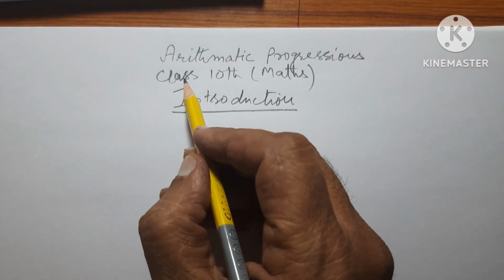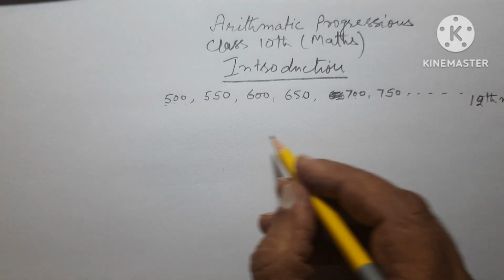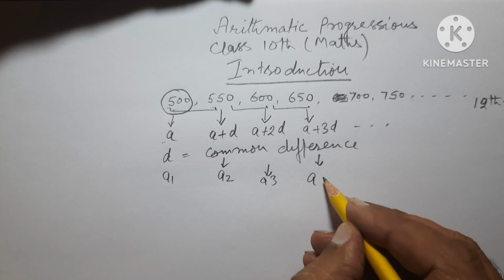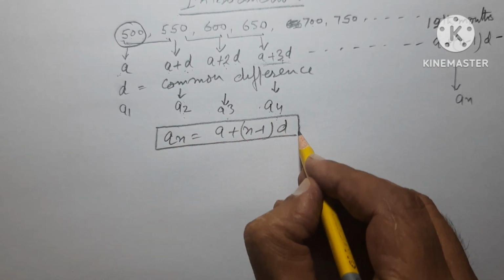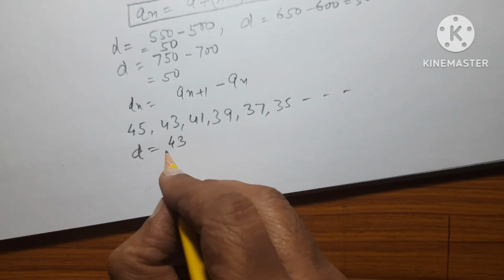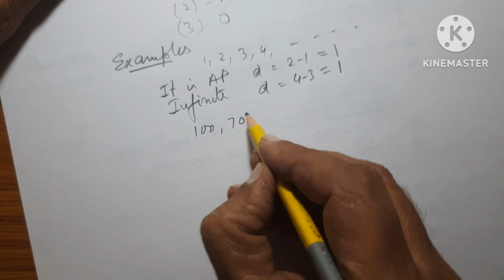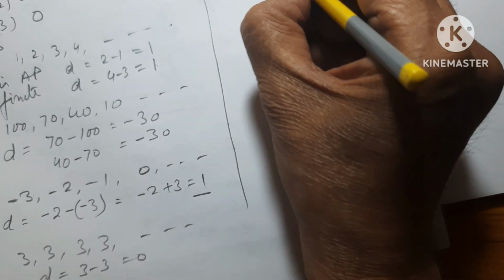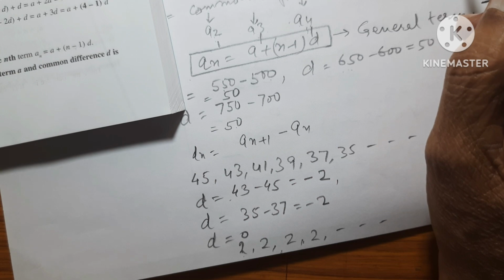Arithmetic progression//Introduction//class 10th//common difference//First term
Arithmetic progression//Introduction// 10th class// Class 10th//common difference//First term//AP//cbse//Ncert#viralmaths​ viralmathshorts​ viralmathstricks​ viralmathsfoundation​ motivation​ viralmathsnewchannel​ viralmathsnavneetsir​ navneetsirmaths​ navneetsir​ navneettiwari​ navneetsirviralmaths​FindRadius​ Radius​ ThalesTheorem​ SecantSecantTheorem​ Circle​ GeometryMath​ PythagoreanTheorem​ SimilarTriangles​

blackpenredpen
Andy Math
math olympics
olympiad exam
math olympiada
British Math Olympiad
olympics math
olympics mathematics
Number Theory
mathcounts
math at work
Pre Math
Olympiad Mathematics
Olympiad Question
Geometry
Geometry math
Geometry skills
Right triangles
imo
Competitive Exams
Competitive Exam
Calculate the length AB
Pythagorean Theorem
Right triangles
Intersecting Chords Theorem
coolmath
my maths
mathpapa
mymaths